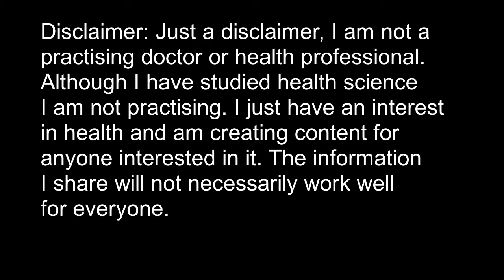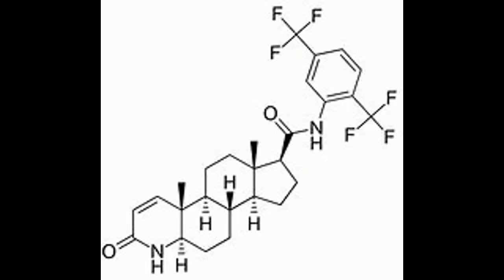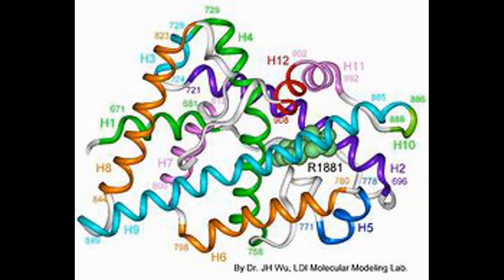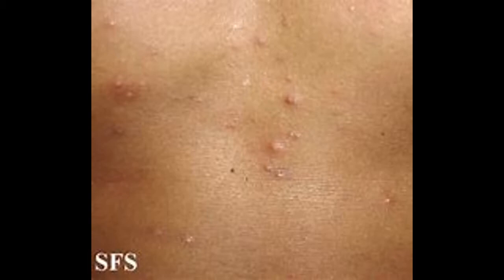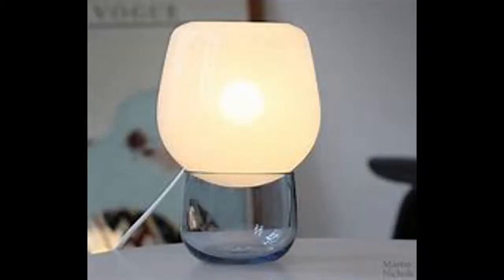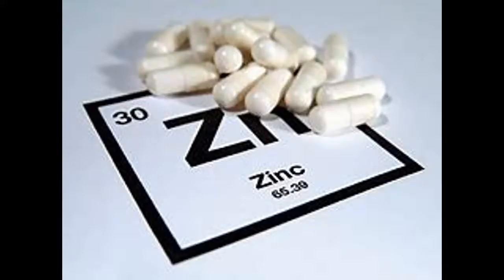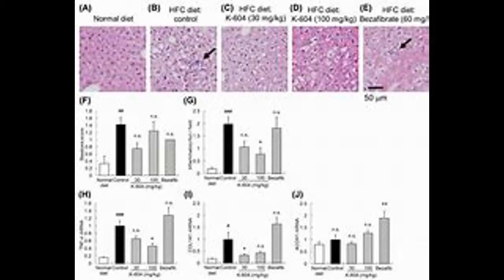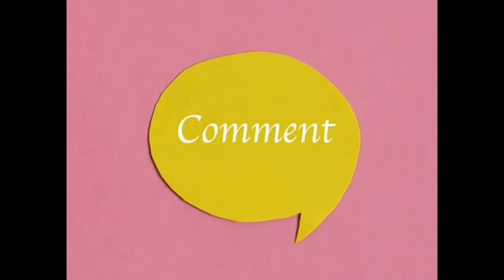Conventional & Complementary Ways to Treat Acne.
Welcome to 💚❤🧡Health & Remedies💚❤🧡

👉👉"Conventional & Complementary Ways to Treat Acne", discusses what acne is, and different treatment methods.
👉👉Acne is an inflammatory disease of the sebaceous glands, commonly occurring on the face, chest, shoulders, and neck.
Acne is most common in males with the onset usually at puberty because testosterone stimulates the cells that line the follicular canal to produce keratin. Testosterone causes the sebaceous glands to enlarge and produce more sebum.
👉👉Acne occurs in 80% of teenagers. There is increased testosterone in girls during puberty making them susceptible as well.
👉👉The severity and progression of acne are determined by the interaction among hormonal factors, keratin producing cells, sebum, and bacteria.
Excess male hormones is not necessarily the cause since there’s a poor correlation between blood levels of these hormones and the severity of the disease.
👉👉People with acne often have greater 5 alpha-reductase which converts testosterone to a more potent form known as DHT.
👉👉Superficial acne - blackheads or whiteheads, inflamed papules, pustules, and superficial cysts. It heals without scars, however,  squeezing or scratching can cause scarring.
👉👉Deep acne - most common on the face. It consists of inflamed nodules and pus-filled cysts which often rupture and become abscesses. Scarring is common.
👉👉Acne forms near the surface of the skin pore when the cells that line the canal start producing too much keratin - eventually blocking the canal and formation of a whitehead or blackhead.
👉👉A blackhead forms when the blockage is incomplete, allowing sebum to travel to the surface - avoiding inflammation of a whitehead.
👉👉A whitehead forms when the blockage is complete.
👉👉Propionibacterium acnes overgrows and releases enzymes that break down sebum and promote inflammation which results in the redness of pimples. If the bacterium grows out of control or is severe, it can rupture the wall of the hair canal and damage the surrounding tissue. If this happens at the skin surface it causes superficial redness and pustules.
👉👉However, if it occurs deep in the skin, a nodule or cyst can form causing more damage and possibly scar formation.
👉👉Acne vulgaris - superficial acne that manifests as blackheads, whiteheads, and inflammation. It occurs mostly on the face and is common among males. Onset is typically at puberty.
👉👉Possible causes rosacea - diet, alcoholism, menopausal flushing, local infection, vitamin B deficiencies, gastrointestinal disorders, stress, worry.
👉👉Conventional treatments for superficial acne - oral antibiotics, retinoic acid, azelaic acid cream, Adapalene, Tetracycline, and medications with benzoyl peroxide. Side effects - dry skin, redness, peeling, dryness of conjunctiva, chapped lips, and musculoskeletal symptoms in some cases.
👉👉Diet - low in refined foods and high in whole grains, fruits, vegetables, soy, fibre, water, and protein. Acidophilus and Bifidus regulates bowel microflora which improves acne.
👉👉Supplements - vitamins A, B and C; zinc, selenium, essential fatty acids, and brewers yeast.
👉👉Other complementary treatments -  UV light, seawater, skin brushing before showering, alternating warm and cold showers, herbs; tea tree oil, insulin, correcting an underactive thyroid, and regular washing of pillowcases.
👉👉Hydrochloric acid supplements and pancreatin can help treat acne Rosacea.

👉👉References: -
M Beers and R Berkow, 1999, The Merk Manual of Diagnosis and Therapy, 17th Ed, Centennial Edition;
👉👉Murray M and Pizzorno J, 1998, Encyclopedia of Natural Medicine;
Dr. Brigdman K, 2000, Clinical Nutrition: Naturopathic Nutrition, Volume 2

0:00 Intro
0:34 What is acne
3:16 Superficial acne
3:33 Deep acne
5:17 Three major forms of acne
5:25 Acne Vulgaris
6:12 Acne Conglobata
6:29 Acne Rosacea
7:10 Causes of Acne Rosacea
7:31 Medical treatment for superficial acne
7:43 Side effects of medical treatment for superficial acne
8:45 Medical treatment for deep acne
10:50 Side effects of antibiotics
11:53 Complementary treatments
11:57 Diet
12:35 Acidophilus and bifidum
12:42 Juices
12:46 Liver detox
13:13 Supplements
13:50 Other complementary treatments
14:02 Herbs
14:43 Topical treatments
16:11 Insulin
17:16 Chromium
17:28 Vitamin A
17:55 Vitamin A toxicity
18:40 Zinc
20:41 Vitamin E
21:08 Selenium
21:32 Vitamin B6
21:43 Pantothenic acid
22:49 Other complementary treatments
24:07 Treatment for gastric-related rosacea